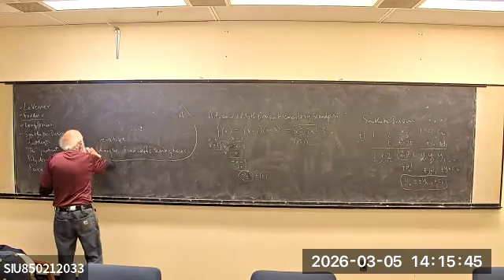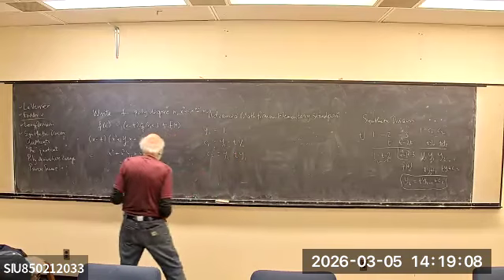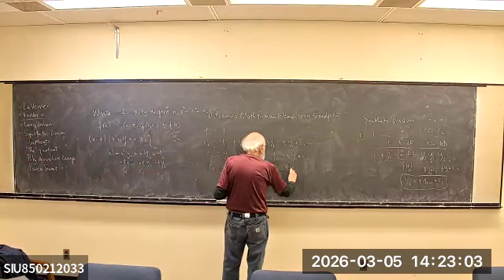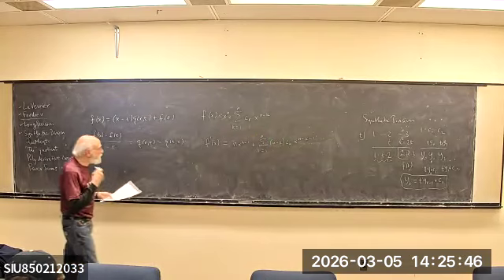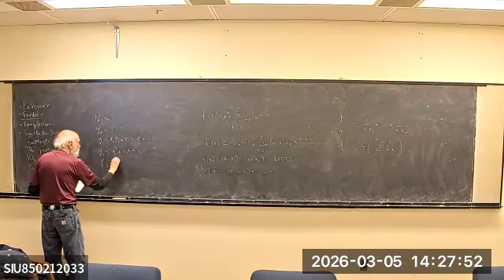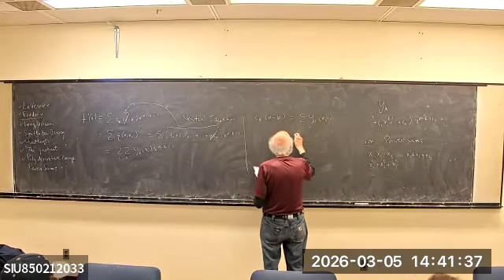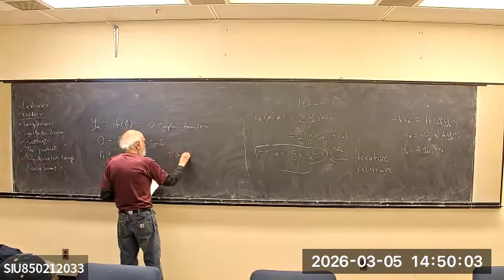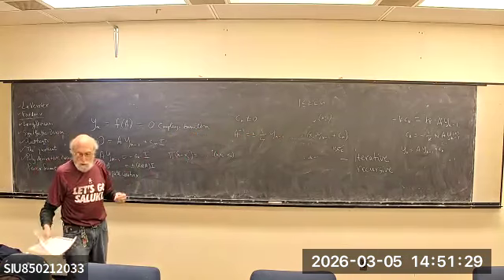Philip Feinsilver: Leverrier-Faddeev and a basic recursion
Abstract: The method of synthetic substitution in elementary algebra is the basis of an elegant method presented by the astronomer Leverrier to find the characteristic polynomial of a matrix without evaluating determinants.